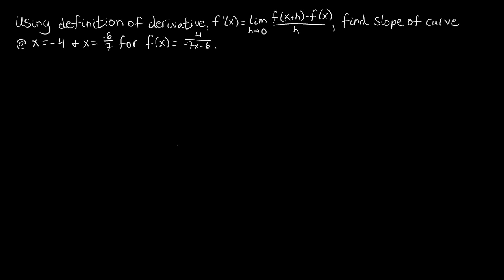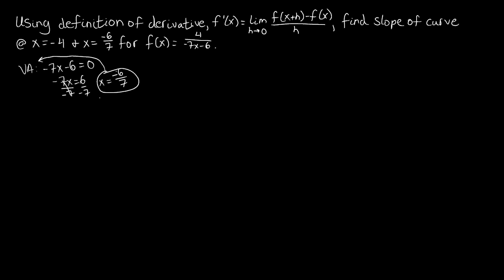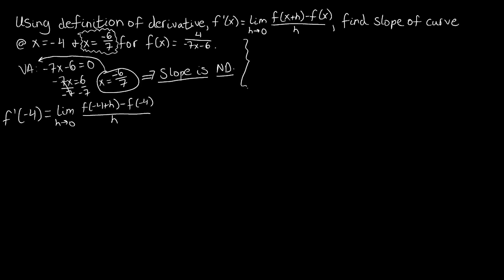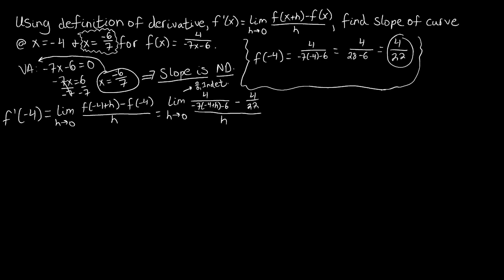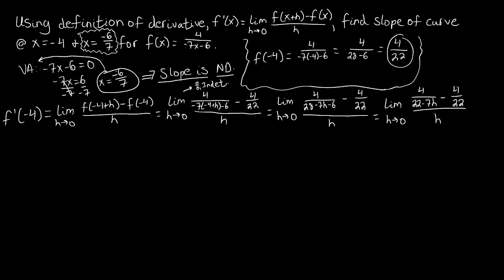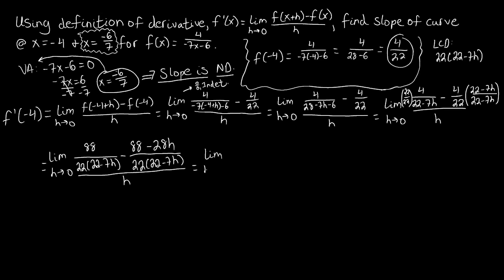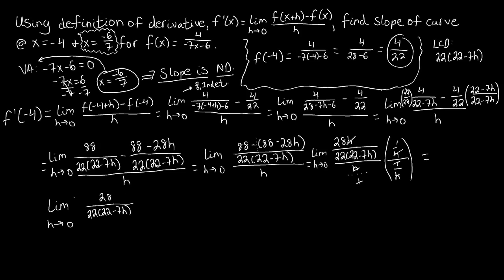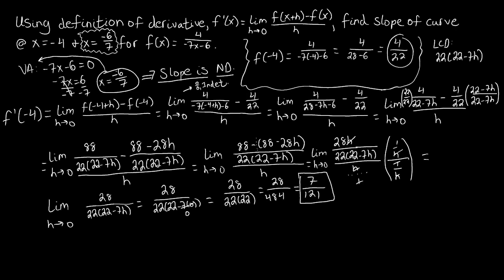Section 3.1 Find Slope of Curve at a Point Problem 4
Using the Definition of the Derivative and following the same process as Finding the Slope of the Tangent Line of a graph at a point, we find the Slope of the Curve at a point.